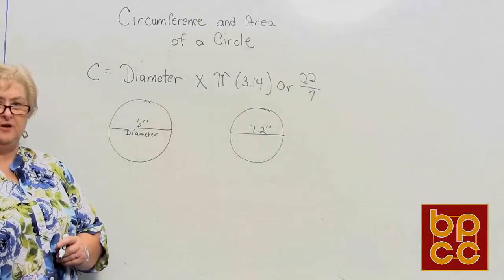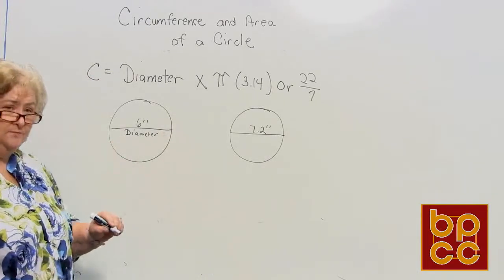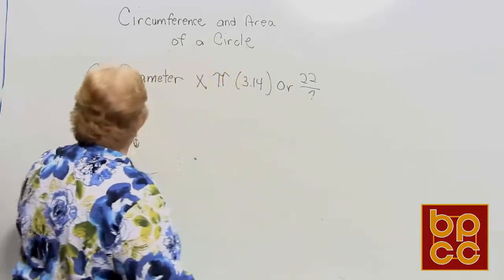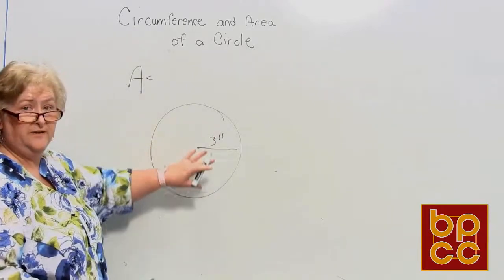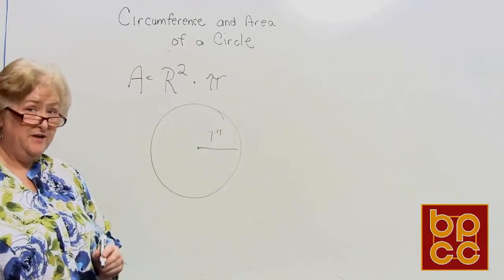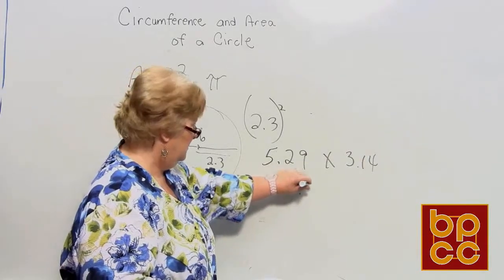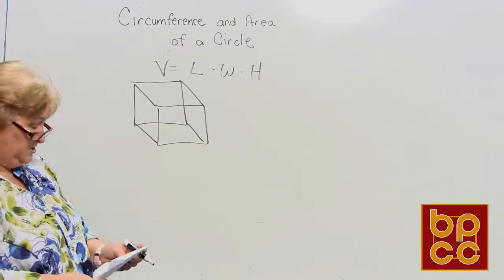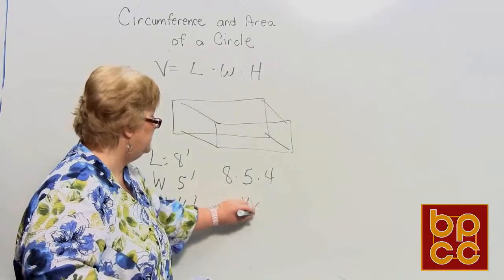Math 098 Module 13.3 - Circumference of a Circle